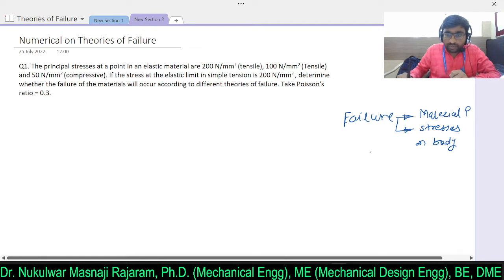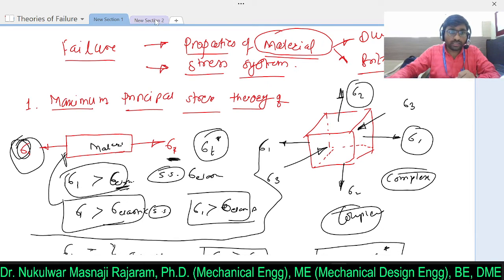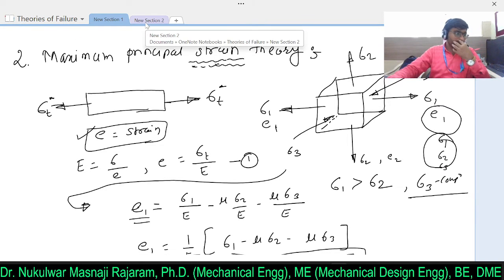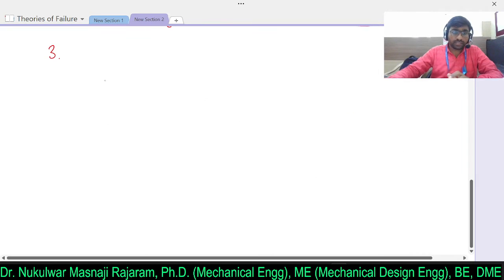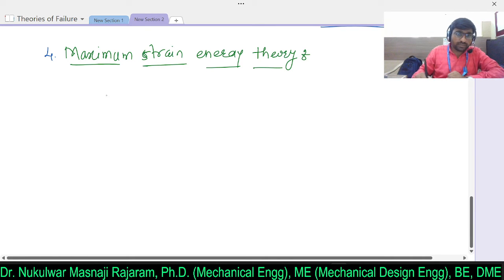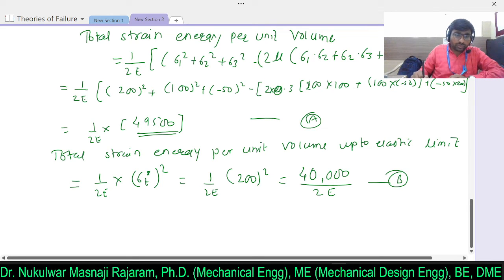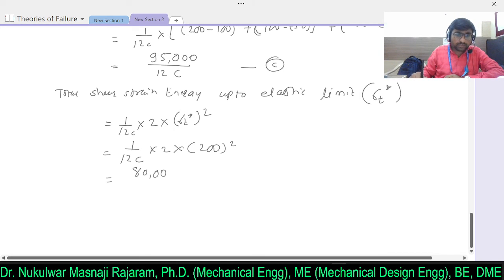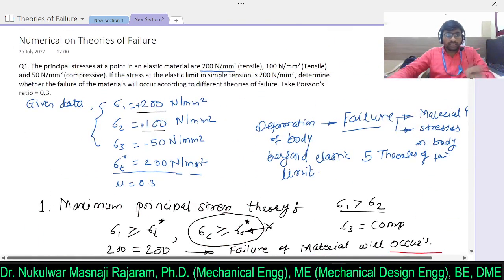6.7 Numerical on Theories of Failure, Theory of Failure considered for Machine Design,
Theory of Failure considered for Machine Design.
1. MAXIMUM PRINCIPLE STRESS THEORY
2. MAXIMUM PRINCIPAL STRAIN THEORY
3. MAXIMUM SHEAR STRESS THEORY
4. TOTAL STRAIN ENERGY THEORY
5. MAXIMUM SHEAR STRAIN ENERGY THEORY

Normal Stress
Tangential Stress
Principal Stress
Maximum Shear stress
Numerical